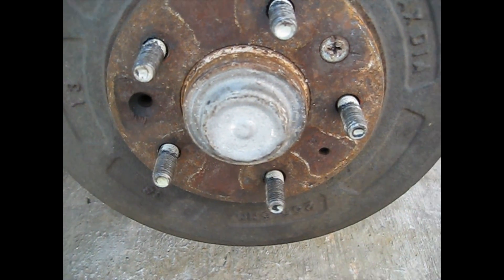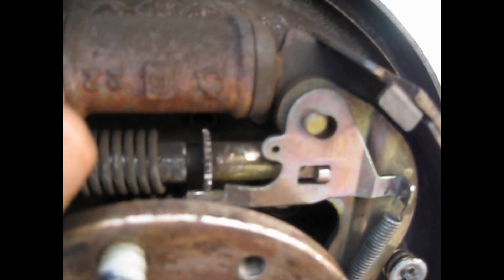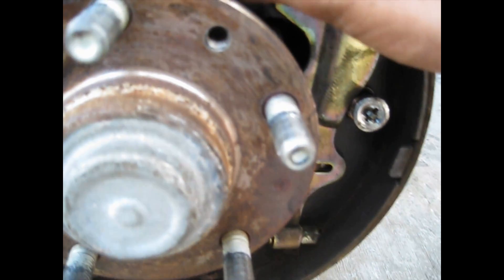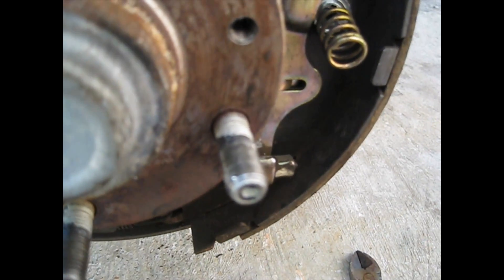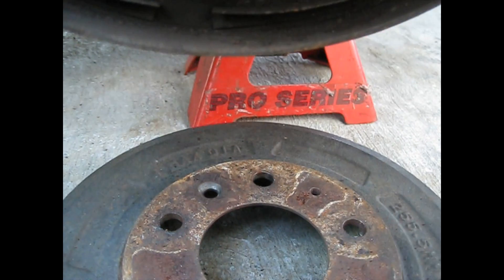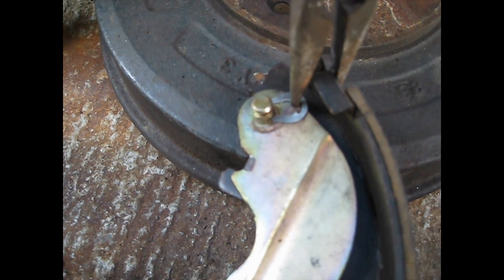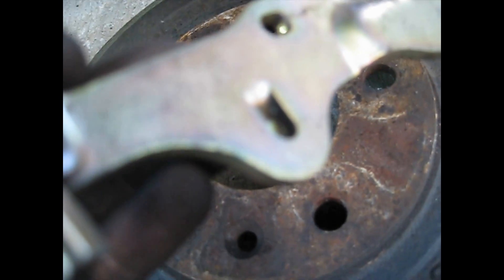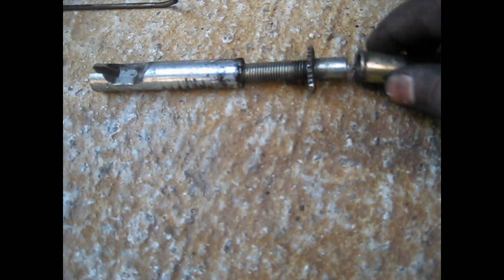Brake shoes replaced 2000 Mazda MPV pt 2